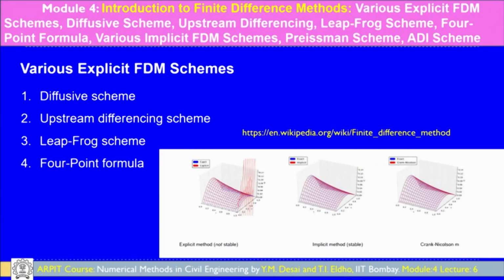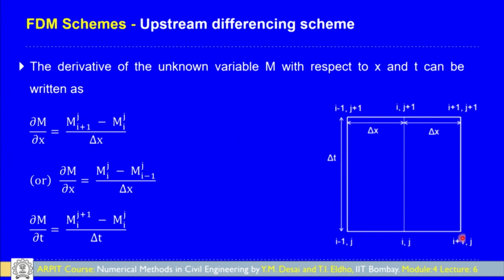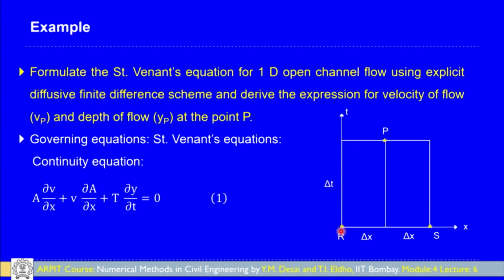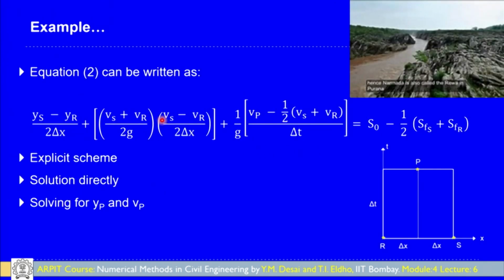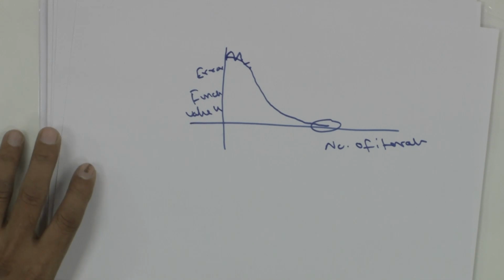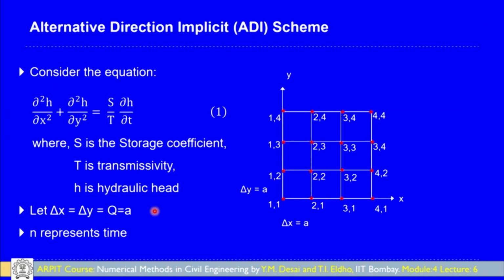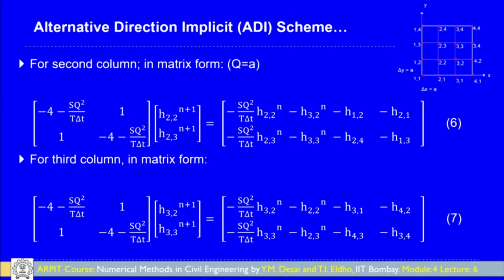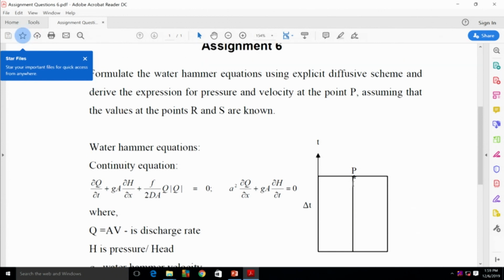MODULE 4 LEC 6